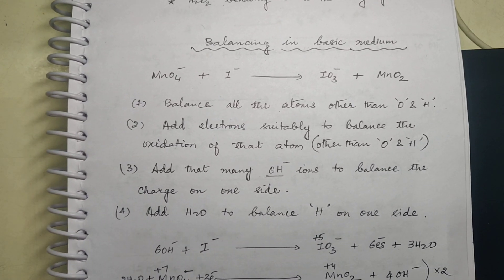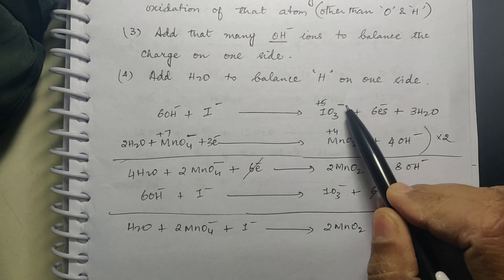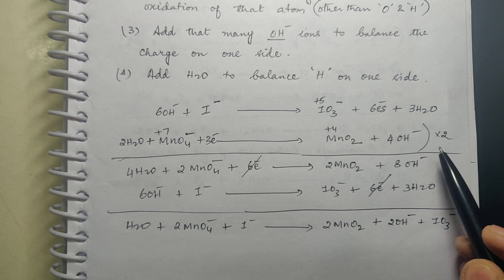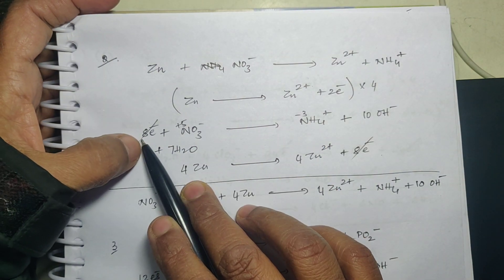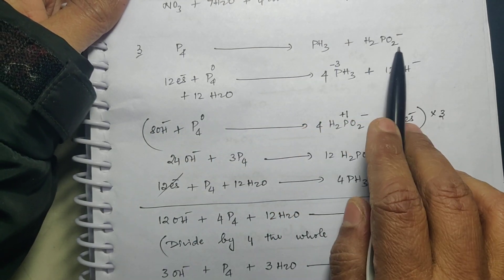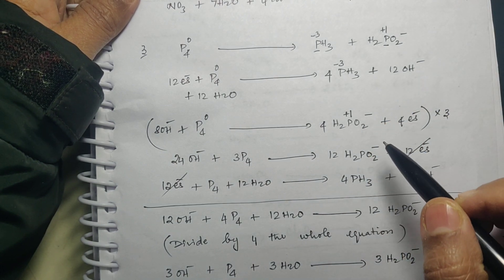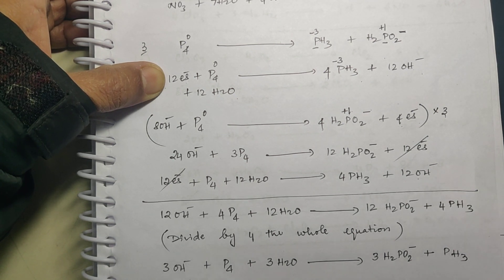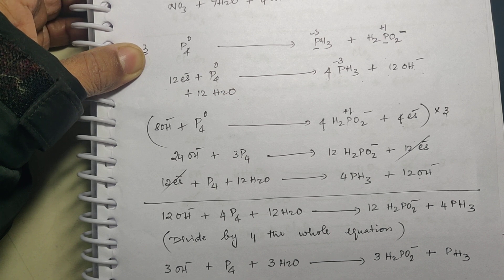C11CHEM Redox L..10